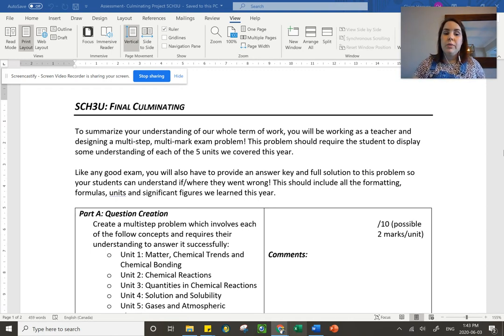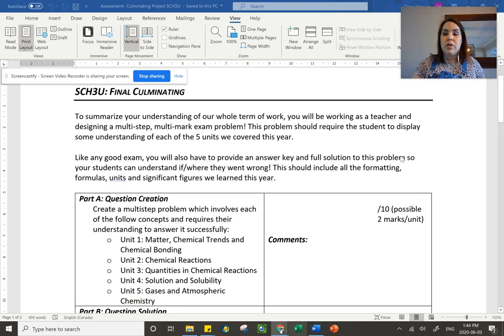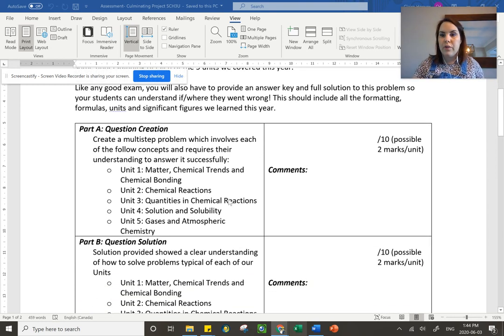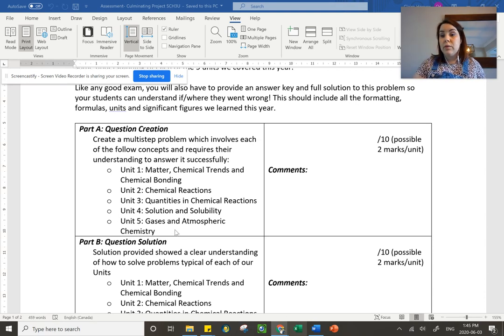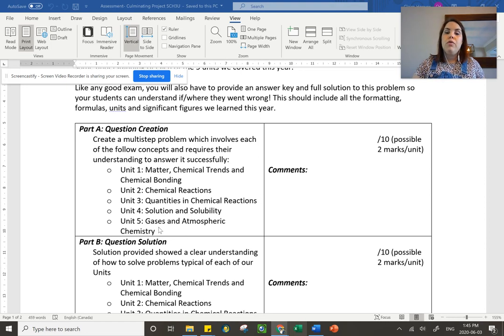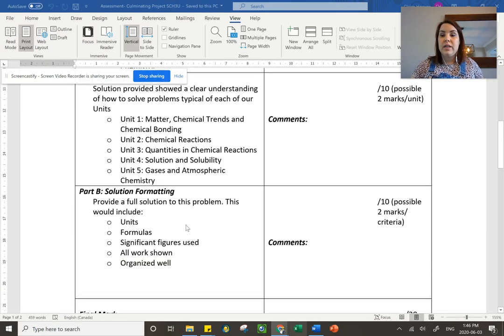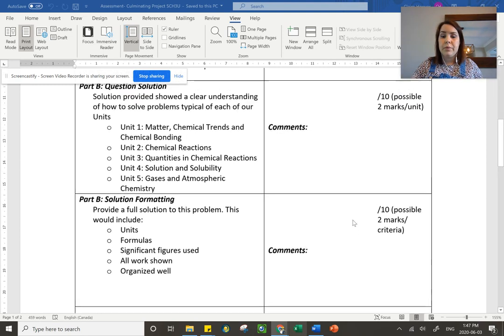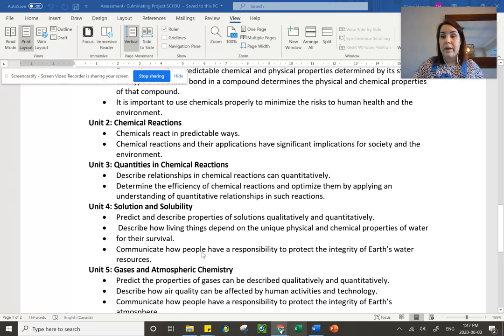SCH3U Final Culminating Project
This video tutorial will help you navigate your SCH3U Final Culminating Project! Remember the following is due FRIDAY, JUNE 19th at 2:25pm!